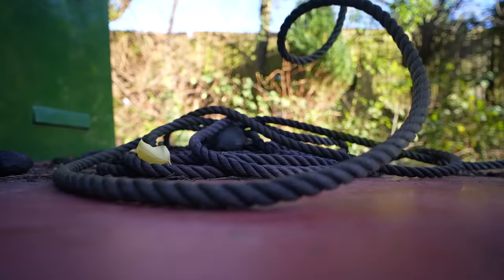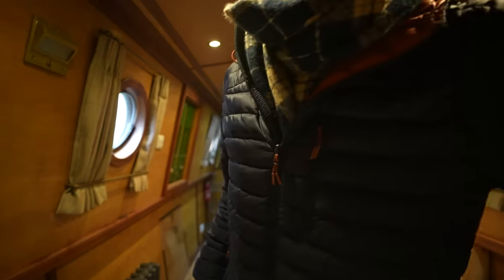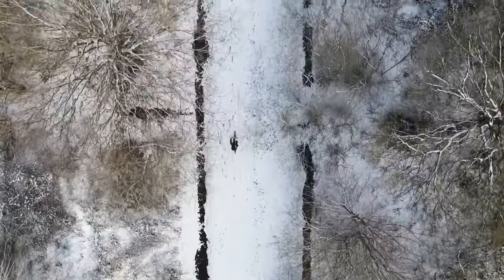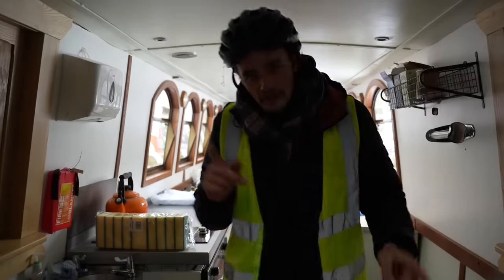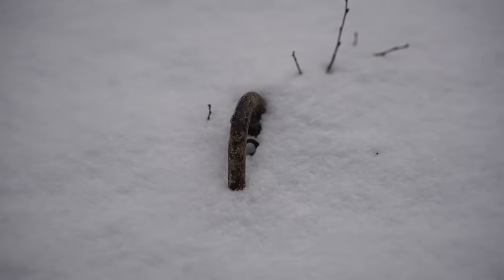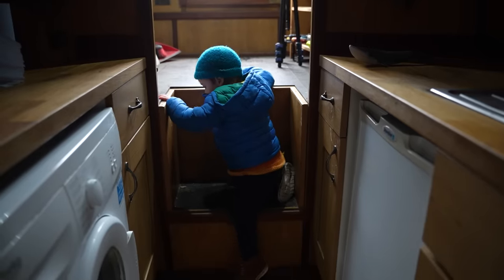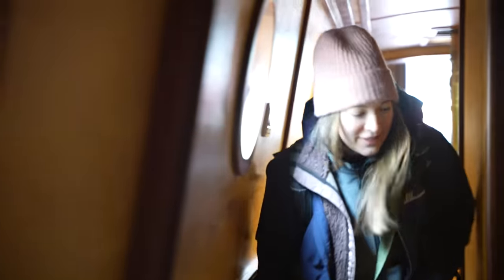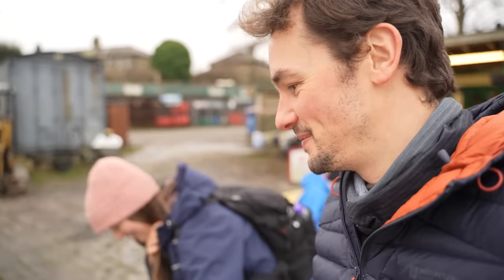Handing over our cafe boat (for the weekend)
We spent time getting one narrowboat ready to sell, and the other cafe narrowboat ready for an incredible pop-up weekend by our friends Mel and Pat.

And here is a link to our narrowboat for sale on Apollo Duck:

For those of you just joining us, welcome! We're Vic and Jo and for the last few years we have been travelling the UK on our 54ft narrowboat Zero and working in our floating cafe narrowboat, Holly. After two years of trading and travelling (and having a baby!) we moved onto land and are now planning big things for the cafe boat business! Join us as we work out how we're going to navigate this next chapter of our lives!

If you're embarking on a boaty DIY project yourself, this is the book (the bible) that Vic recommends

Camera equipment we use:

Main Camera
Main lens
SD Card

x